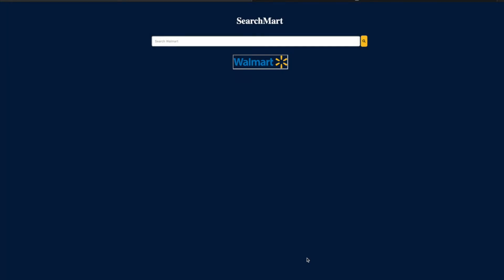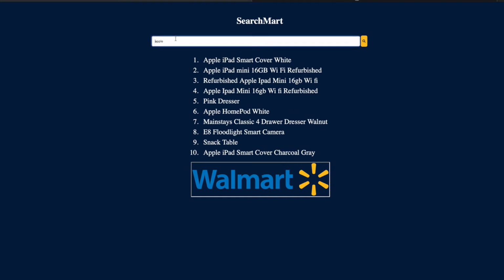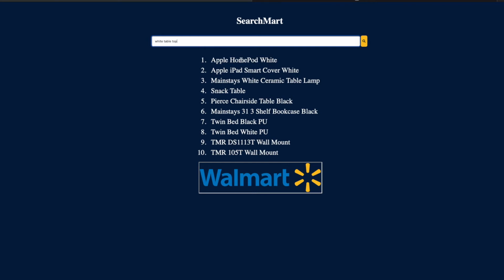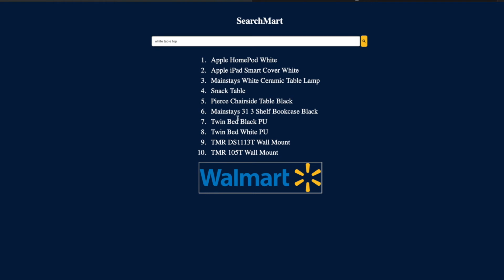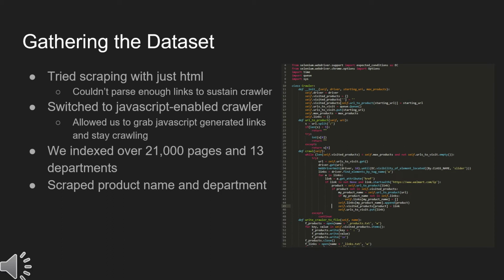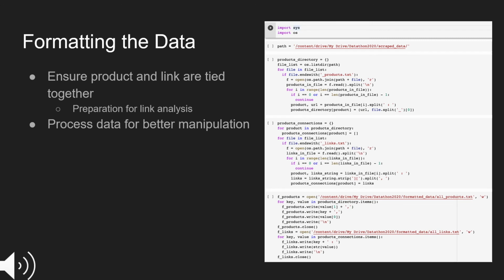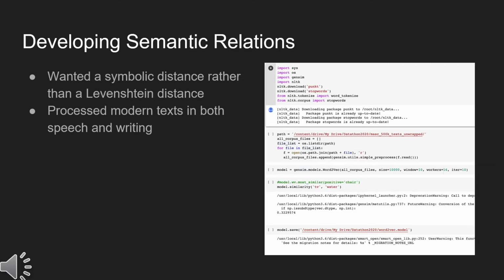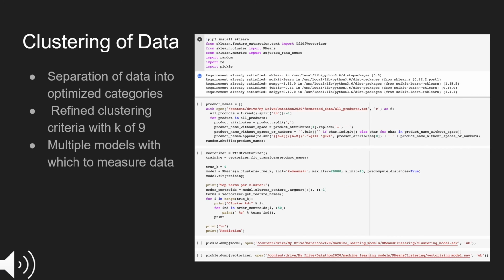SearchMart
Showcasing an algorithm used to search Walmart's products.